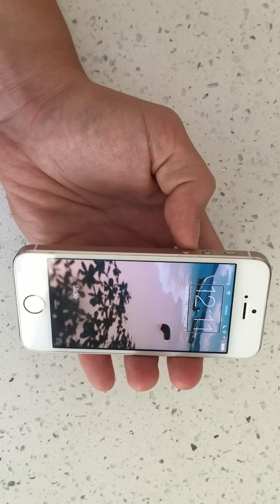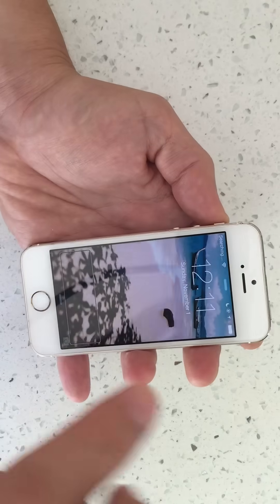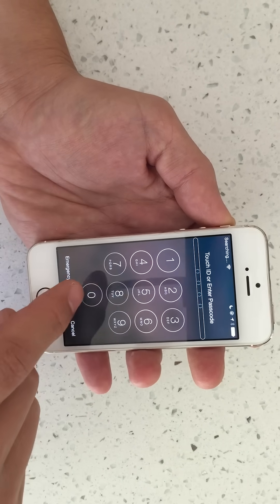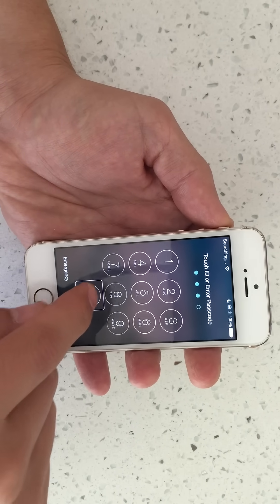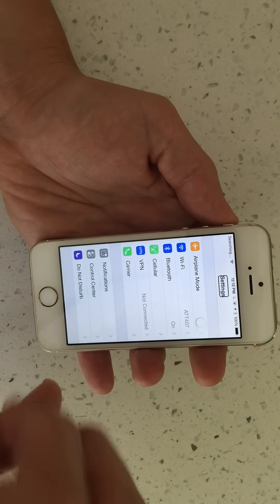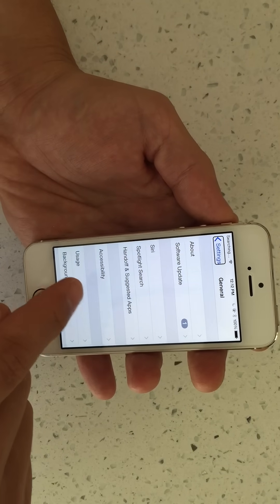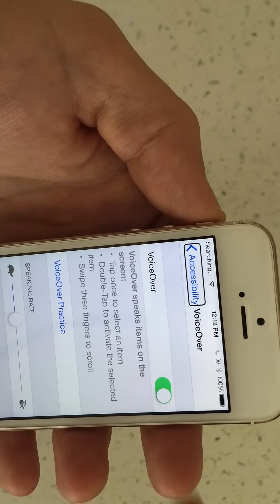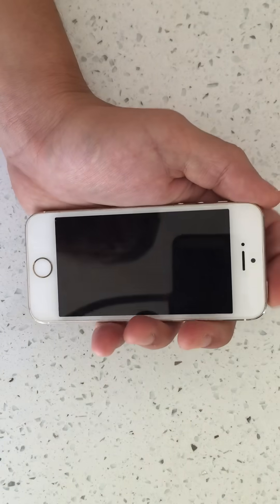iPhone 5: How to Deactivate/ Get Out of VOICEOVER "VOICE OVER"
Are you stuck on voiceover on your iPhone 5? Follow these steps to turn voiceover off.